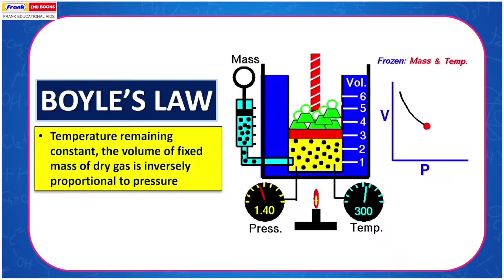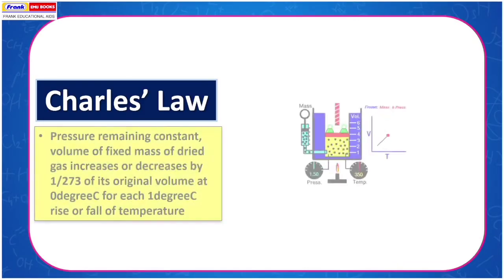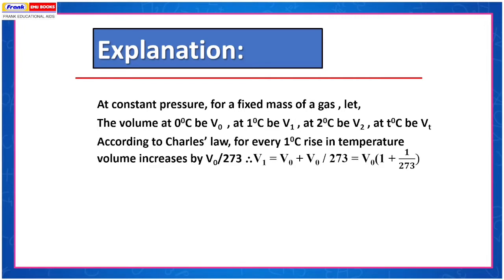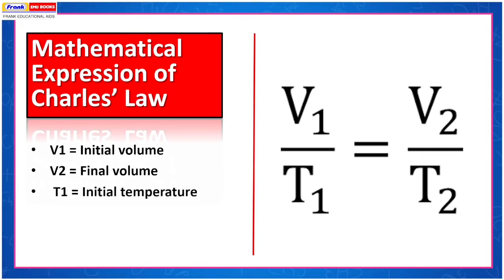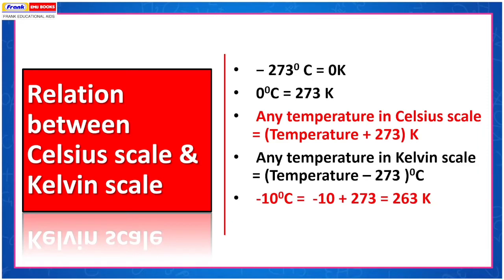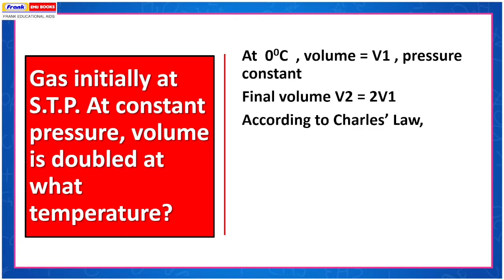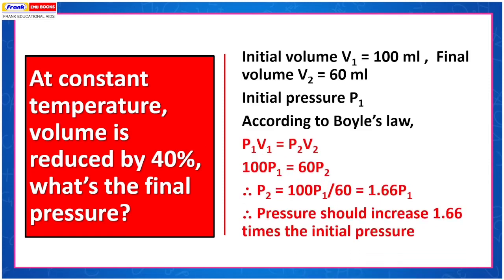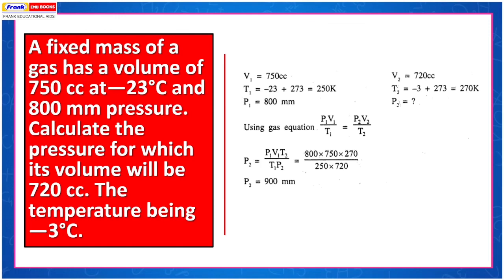ICSE Chemistry 9 - Chapter 7 - The Study of Gas Laws